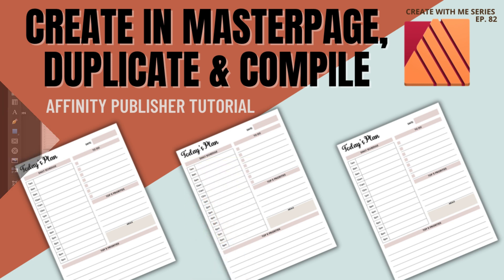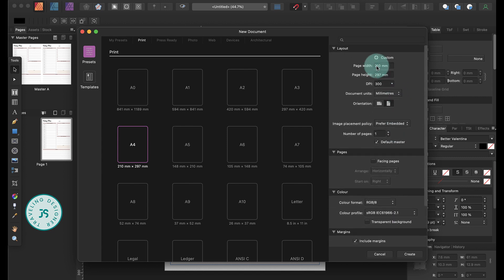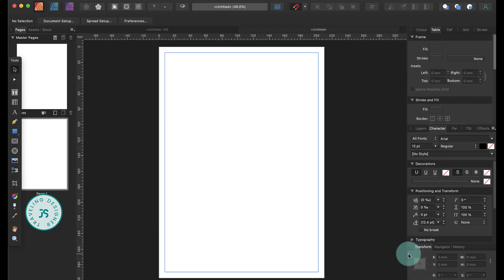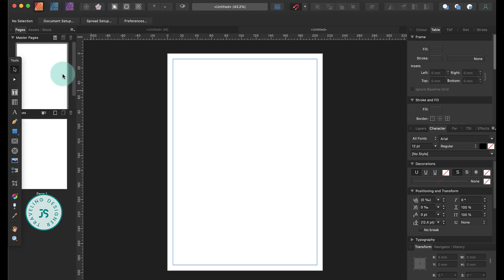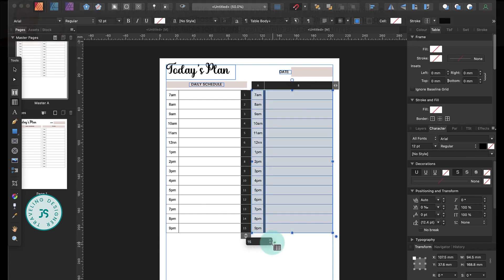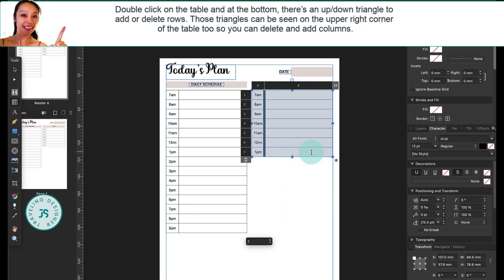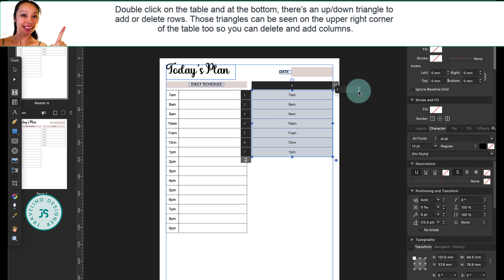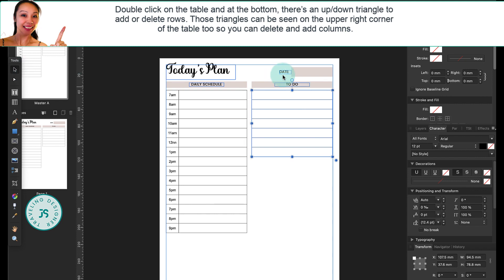CREATE IN MASTERPAGE, DUPLICATE, EXPORT PDF | DAILY PLANNER | AFFINITY PUBLISHER TUTORIAL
→ So, what do you think of this tutorial? Was it helpful? Is there anything else you'd like to learn that I haven't covered in this video? 🤓👇
👇🏼 Best Videos on the Channel👇🏼
Here's how to create professional-looking covers for your Amazon KDP low content books using stock repeating patterns in Adobe Photoshop.

A great way to get professional results without being a professional designer is by using high-quality seamless patterns from reputable stock image sites as backgrounds on your low-content book covers.

KEYPOINTS BY TIME:

00:00 | INTRO
01:14 | High-quality images from Stock Sites like Creative Fabrica, Etsy, DesignCuts
01:47 | Open pattern in Adobe Photoshop
01:49 | Create or define new pattern
02:08 | Head on to KDP (Kindle Direct Publishing) Paperback Cover Template and download the right size for your book cover
02:28 | Open book template PDF file with Photoshop
02:55 | Change opacity of the background or template layer
03:04 | Create new fill layer and choose the pattern that you just created
03:36 | Use rectangle tool to create a book spine (you can put your title on the spine if you like, change colors etc)
04:29 | Start creating the rest of your design ( book title, subtitle, change colors and fonts etc)
08:06 | Save your file as a High-quality PDF